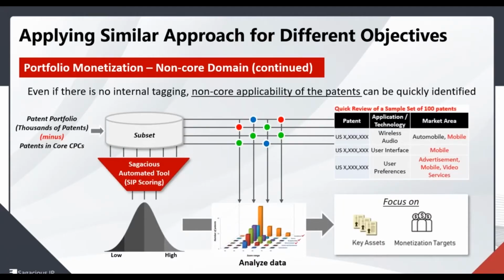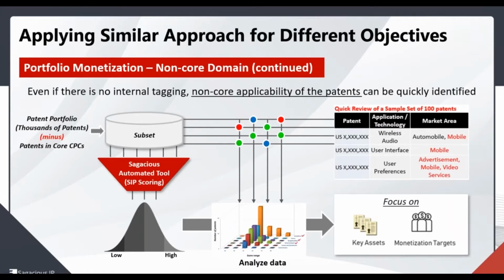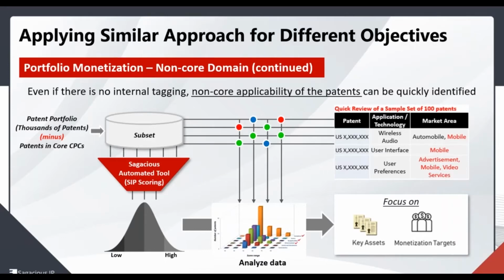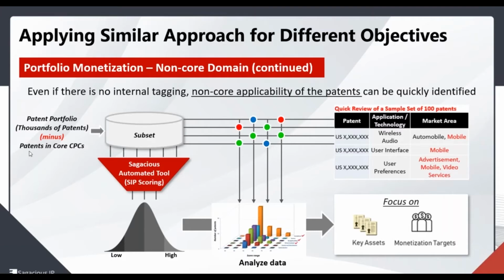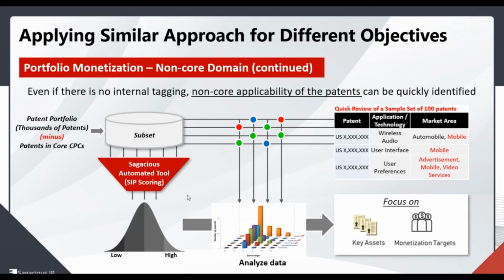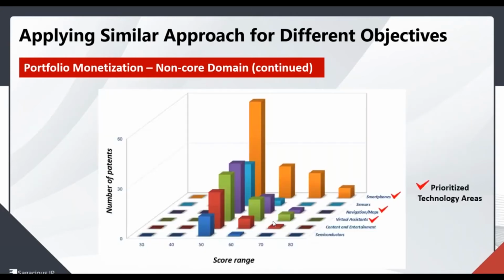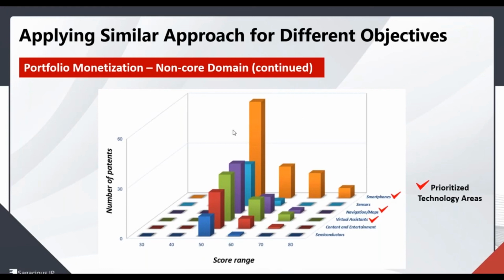How to Efficiently Identify Non-Core Patents in Portfolio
Watch this excerpt from the webinar ‘A Proven Approach to Identify Quality Patents’, which talks about how Sagacious IP’s automated ranking tool identifies key areas in a portfolio that are non-core to a business. The video also highlights how the automated tool helps in narrowing down patents for manual analysis.

ABOUT US:
Sagacious Research is a leading, value-driven, and, technology-focused IP research firm that provides reliable support services to the worldwide IP community. Headquartered in India, we have presence in the US, China, Japan and Europe, offering IP services to Fortune 500s, law firms, start-ups and R&D organizations.
We are local with a global reach, leveraging expertise of 300+ techno legal professionals that have successfully
delivered 12,500+ projects globally to 1200+ clients.

Our continued success relies on our capacity to attract and nurture the industry's finest talent.
We focus heavily on employee growth through in-house skill development programs and higher education sponsorship.
Our dynamic open-door policy ensures two-way communication between employees and the leadership team.

We also prioritize employee physical and mental well being through our unique Employee Assistance Program, which focuses on the holistic well being of employees and assists employees to seek help any time of the day for any personal or work-related matter.

For us, success comes with the mark we make as an organization – on the industry, our clients, our communities
and each other.

OUR SERVICES
Patent Monetization & Licensing
Global Patent Search & Information
Customized IP Solutions
Patent Docketing & Paralegal
IP Filing & Prosecution (India)
Patent Drafting Solutions
Technology Scouting & In-Sourcing
Syndicated & Customized Market Research